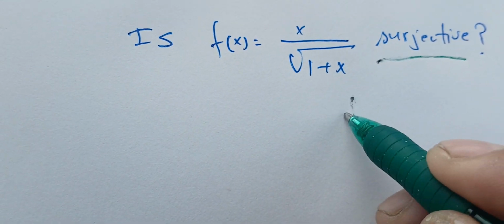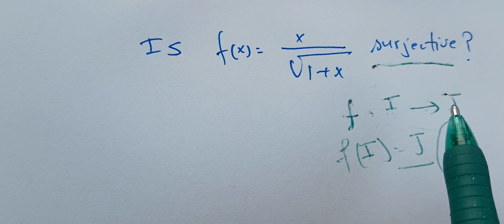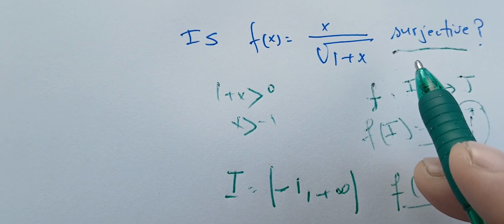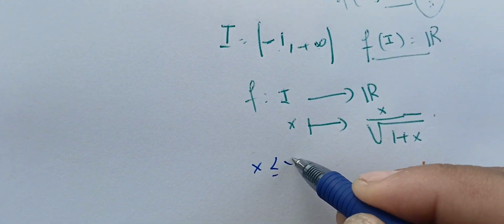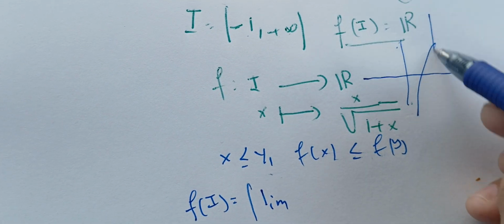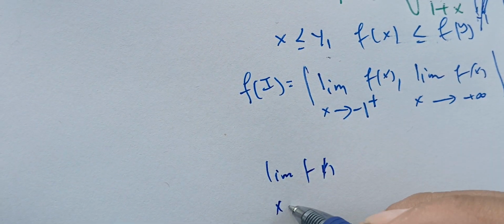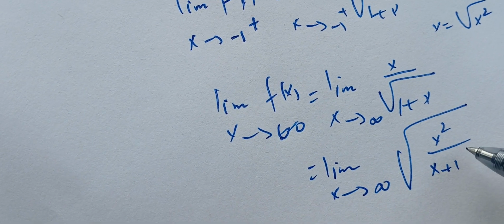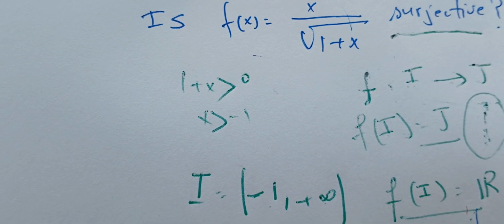Is f(x)=x/sqrt(1+x) surjective? How can we prove it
The aim of this video is to prove that a subjective function has some properties. First. What's a subjective function? How can we Define a subjective function? How do we know that a function is search active? In this video? We're going to give a An example Of a subjective function, and we're going to prove that it is subjective. We're going to use many algebraic techniques to prove. The following result, The aim is to prove that f is subjective by using algebra and the definition of the subjectivity of the function. We're going to use algebra to prove that the set of images. That means the order range is covered by. I the set of the domain of definition of this function, So we can prove in this case that for every element in the domain We can find, or we can prove that every element in the range. It's covered by some element in the, To the main of definition. Or we can prove that the image of the domain of definition is the whole range. So in this case, we can see that our function is search ejective. Sometimes it's not easy to prove that a function is subjective. We will use some techniques. And in this video this is one of the techniques that we can use to prove that f is subjective To prove this case. We use the fact that if we can show that the set of the old range is covered by all the element of the domain. Our function is subjective. Okay? So this is a nice example to try to train and work, some ideas using algebra and techniques from calculus one, And some pre-calculus, and maybe some algebra two techniques.